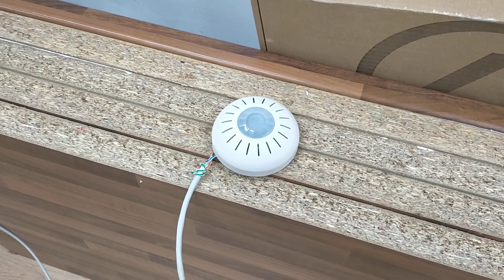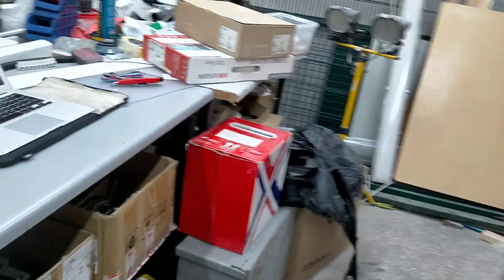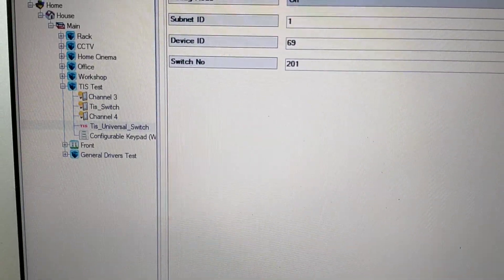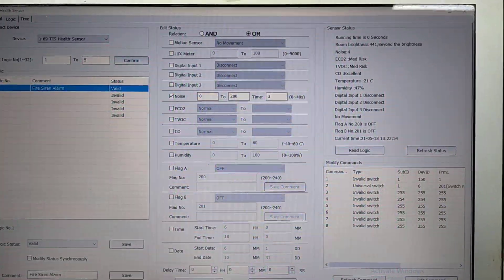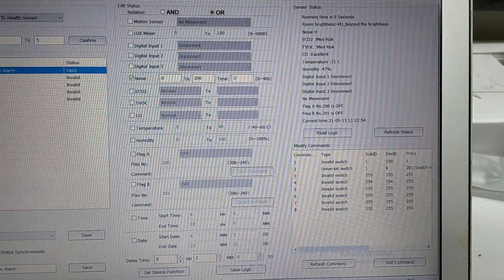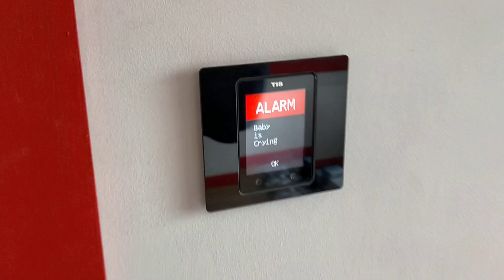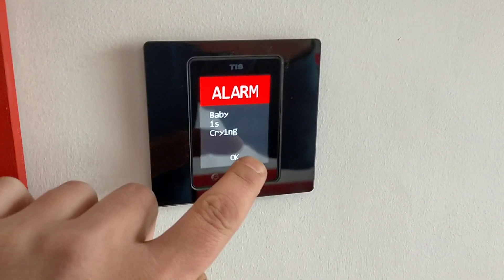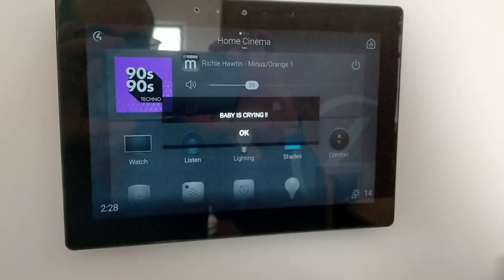Integration of TIS Health Sensor and Control4